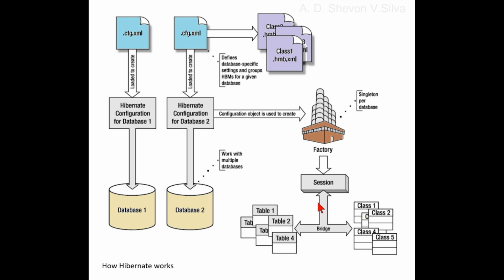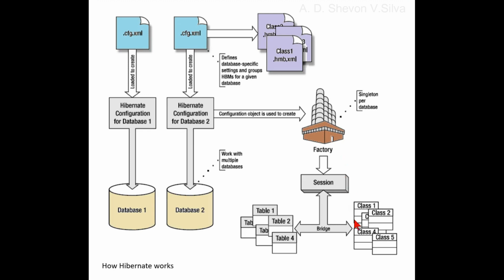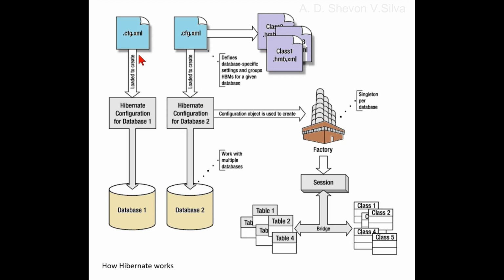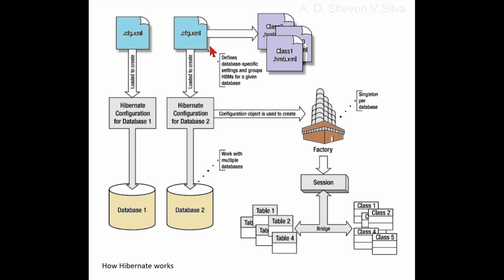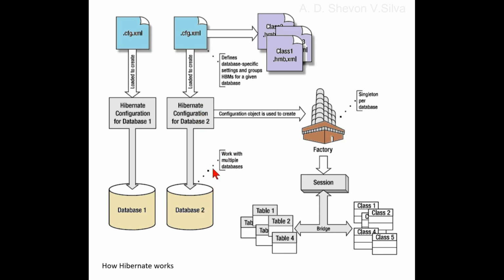How Hibernate Works (in Hibernate)